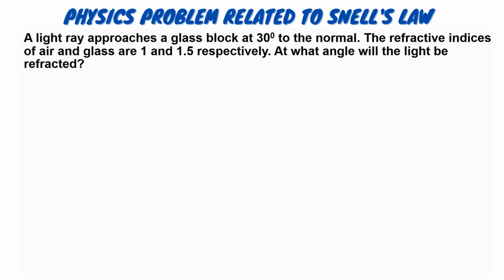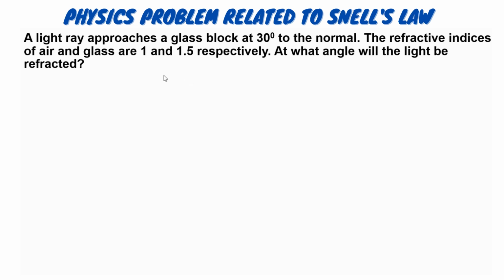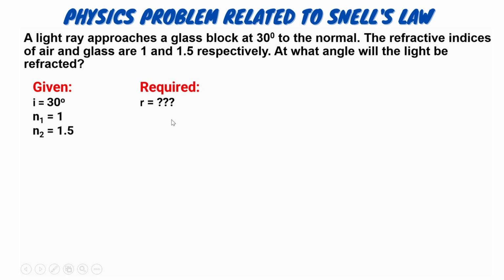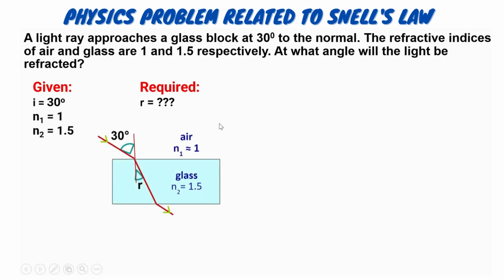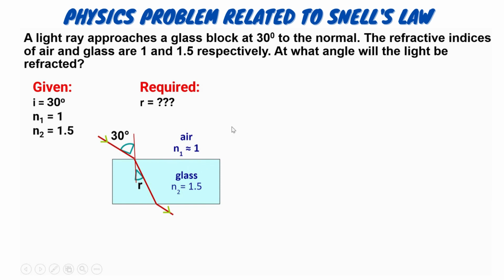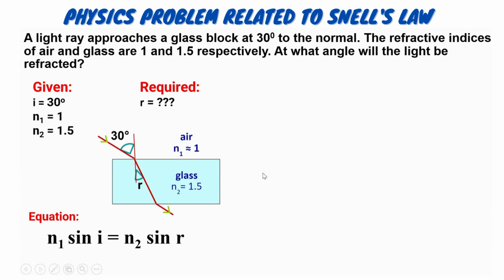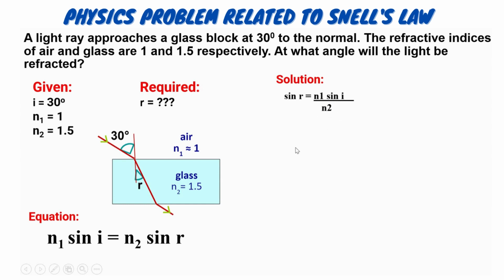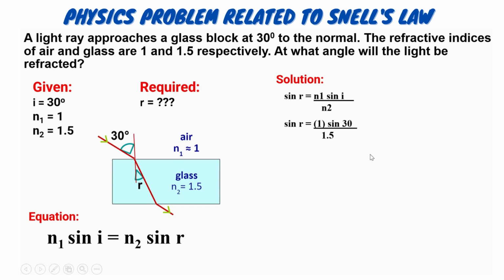Physics problem related to SNELL'S LAW with two Refractive Medium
A light ray approaches a glass block at 30degrees to the normal. The refractive indices of air and glass are 1 and 1.5 respectively. At what angle will the light be refracted?